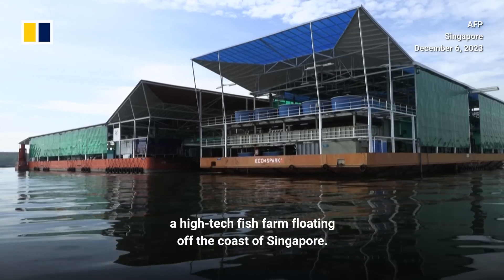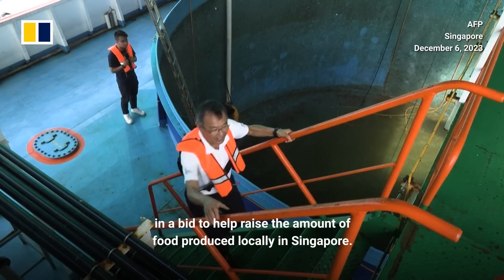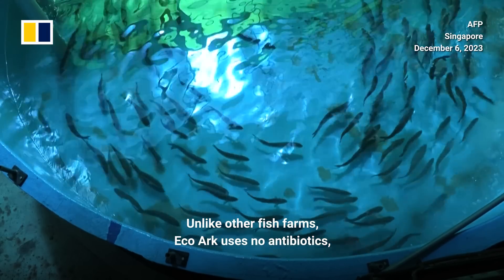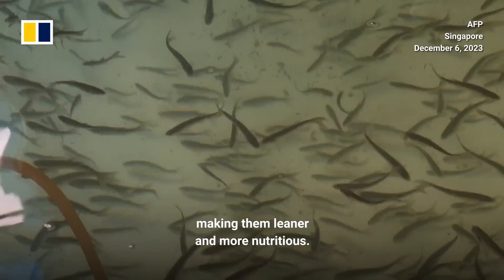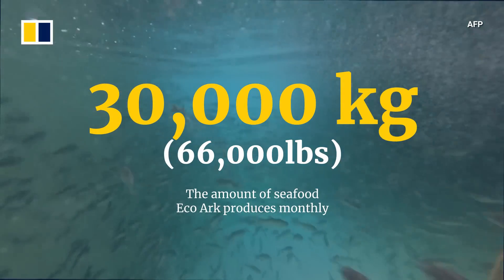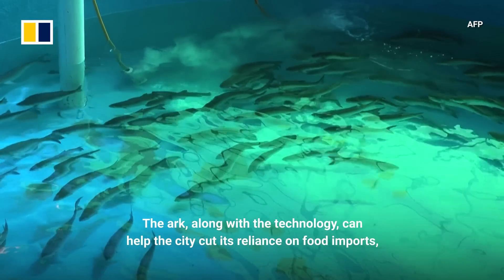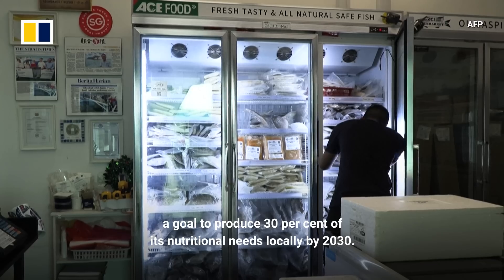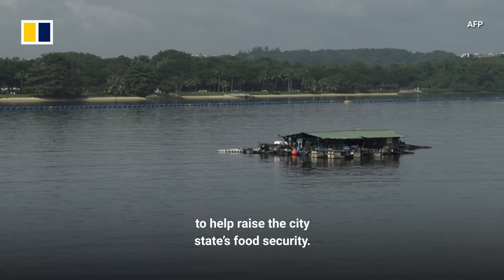Singapore floats high-tech fish farm to meet food demands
A high-tech fish farm off Singapore's coast has come up with innovative methods to produce cleaner, healthier seafood. Using advanced technology like ozone machines and simulating ocean conditions, the farm achieves higher yields without antibiotics. Its founder Leow Ban Tat aims to expand his fish and farm technology, contributing to Singapore's food security goals.